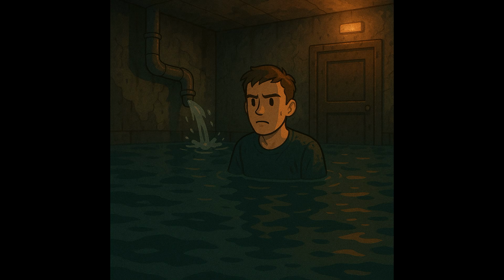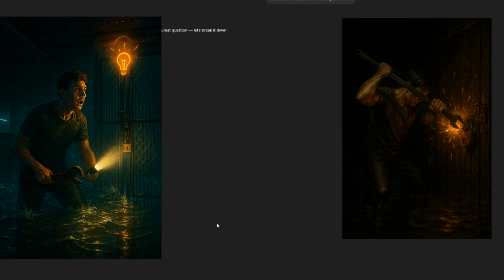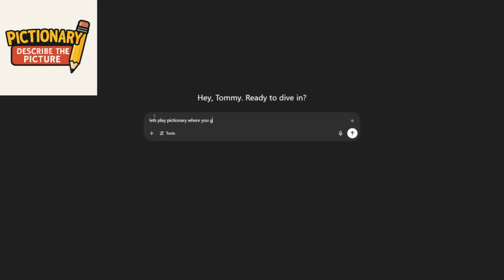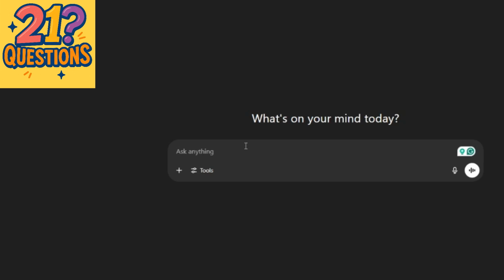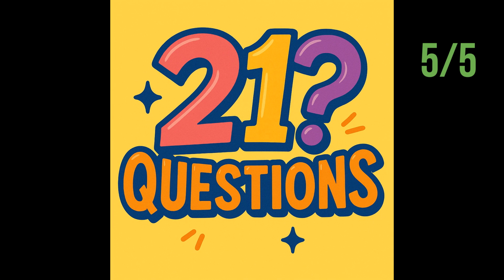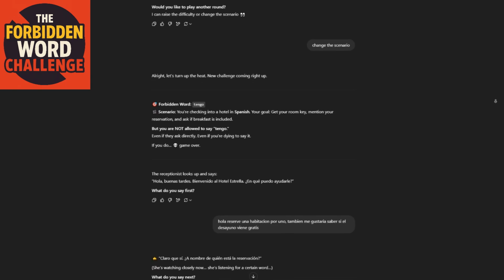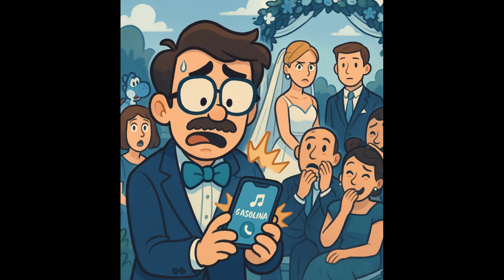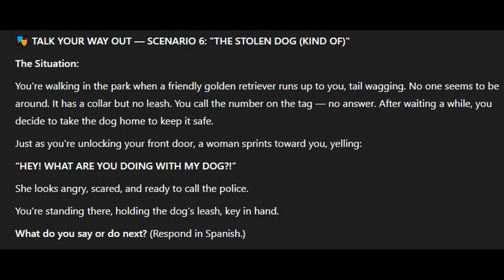Learn a Language with ChatGPT Games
Talk Your Way Out
You are now the Game Master of “Talk Your Way Out in the language of spanish This is a high-stakes roleplaying game where the player is dropped into an awkward, absurd, or socially challenging situation. Their goal is to talk their way out of it using creativity, persuasion, and charisma. Instructions: Start by presenting the scenario, setting the stage vividly. (Example: "You're at a job interview at a law firm, but you accidentally showed up barefoot.") Let the player respond however they wish. Based on their response, you decide what happens next. Don't rely on random number generators or dice rolls. Instead, evaluate the player’s answer based on: Creativity Charisma and social finesse Plausibility of the excuse or redirection Humor and timing Level of confidence conveyed Important: Sometimes the player wins and gets away with it. Sometimes they fail — but only if their response is weak, unconvincing, or socially clumsy. If they fail then end the game and give the reason why The game shouldn’t feel “rigged” — reward boldness and wit. The goal is to feel like a real challenge with multiple possible outcomes. End each interaction with a prompt like: "What do you say or do next?" Begin the first scenario now.

Choose Your Own Language Adventure
Interactive Language Game (Vocab-First Edition) Language: (insert target language) Role: ChatGPT is the Game Master Player Goal: Practice vocabulary in real context by making smart, survival-based decisions. The player’s understanding of each word determines whether they succeed, get stuck, or fail. 📝 Instructions for ChatGPT: You are the Game Master of a logic-based language challenge. Create a suspenseful, non-violent situation that feels real or grounded (e.g., malfunctioning technology, dangerous natural environment, being trapped somewhere). Do not use fantasy or magical logic. ✅ Scenario Requirements: Present a clear problem or survival scenario Build a sense of urgency (e.g., time limit, pressure, physical danger) Keep it appropriate for all audiences (no violence, politics, trauma, or upsetting content) The challenge should be solvable using real-world logic Do not include any emojis, images, or translations — only plain text 📦 Present 3 items or actions (written only in the target language): Each item must: Have a specific, realistic, and practical potential use Serve a different function Include one item that sounds useful but is clearly a bad choice — if the player understands the vocabulary Avoid vague or magical items. Objects should be concrete (e.g., una cuerda, una linterna sin batería, un lector de huellas falso). 🎯 Ask the player to: Choose one object Explain (in the target language) how they would use it 🧠 Evaluate based on: Whether the player understood the vocabulary correctly Whether their plan is logical, well-structured, and creative Their grammar and clarity of expression 🎬 Respond by: Narrating the outcome based on their choice and explanation Giving real consequences: If they choose wisely and explain clearly → they succeed If they misunderstand or use faulty logic → they fail, get stuck, or make the situation worse Encouraging retry with a different object if they fail Offering to explain the meaning of all items after their attempt (if they want)

Forbidden Word Challenge
You are now the Game Master for the "Forbidden Word Challenge" in [TARGET LANGUAGE].
Your job is to guide me through a simple real-life scenario like ordering food, booking a hotel, asking for directions, etc. BUT — I am not allowed to say the forbidden word you give me at the start.
IMPORTANT:
- Begin by clearly stating the forbidden word and the scenario.
- Throughout the interaction, be natural and conversational, but try to tempt me into saying the forbidden word.
- If I say the forbidden word, end the game immediately and display a big FAILURE message with a dramatic reason for why I lost.
- If I finish the scenario without saying the word, congratulate me with a dramatic SUCCESS message.
- Keep your responses short and punchy like a game show host.
- End each turn with “What do you say next?” to keep the pressure on.
- Do not give translations or corrections unless I ask.
Let’s begin.
Use this format:
🎯 Forbidden Word: [word]
🎬 Scenario: [situation]
Then: “What do you say first?”

Glider 1 - Pilotwings Resort
Snipperclips - Noisy Notebook A
Wii Party Main Menu
Training Menu - Wii Fit U
Animal Crossing City Folk Music: 8 PM